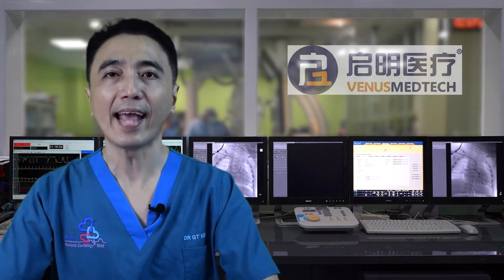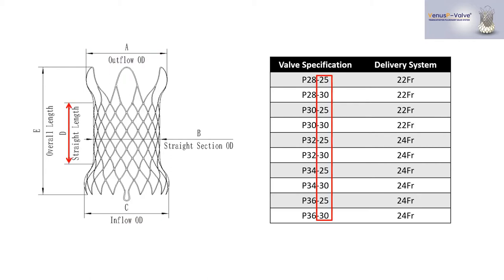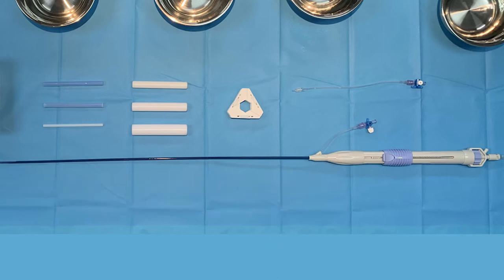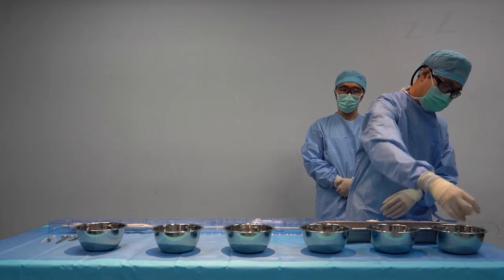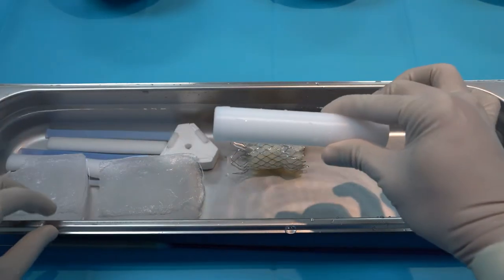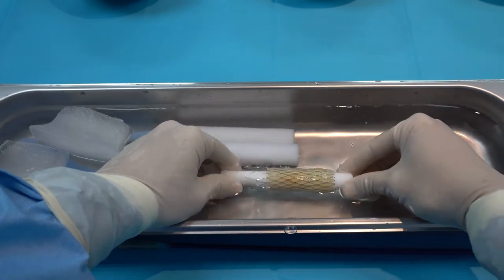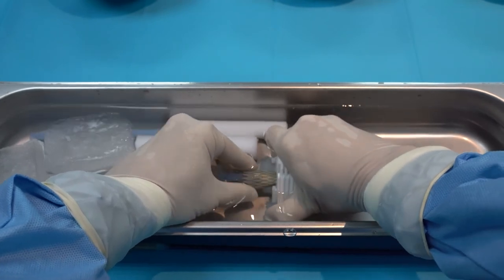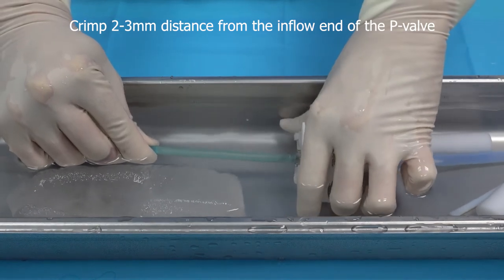Venus P-valve loading | Step by step guide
The Venus P-valve from Venus Medtech is a self-expanding, trileaflet porcine pericardial tissue valve.
it is composed of a nitinol support frame and a porcine pericardial tissue valve with a 22-24 Fr delivery catheter. The entire stent is covered except for the distal end or pulmonary artery end with porcine pericardial tissue. The proximal and distal ends are flared to secure anchoring at the pulmonary artery bifurcation end and the right ventricular outflow tract.
The stent valve diameters range from 28 to 36 mm (in 2 mm increments), with each diameter available in 25 and 30mm straight section lengths. There are 3 radiopaque platinum markers at the pulmonary artery end, valve location, and right ventricular outflow tract
This video focused on a proper step-by-step guide in loading the P-valve prior to implantation. Meticulous care and proper loading of the valve will prevent complicated implantation, valve infolding and post implantation fever.

🕘Timestamps🕘:
00:00 Venus P-valve loading | Step by step guide
00:27 Channel intro video
00:42 Disclosure
01:00 P-valve specifications
03:50 Delivery catheter system and loading apparatus
04:45 Loading P-valve demo
17:56 Conclusion

Acknowledgement:
Sean Lim: shooting, video editing and proofing and set arrangement
Janet Sayu Ling: support and set arrangement
Dr Ooi Yinn Khurn: valve loading
Aqil Abdulrahman: set arrangement
Muhammad Fuad: set arrangement
Wan Mohd Rusly: set arrangement
Mohamad Farhan: set arrangement
Siti Nurhafizah: support
Atikah Akmal: support
Joyce Heo: training
Gao Wei: training
Ryan Koh: shooting and lighting
Rachel Koh: shooting, music selection and set arrangement

Reference:
Ou-Yang WB, Qureshi S, Ge JB, Hu SS, Li SJ, Yang KM, Zhang GJ, Zhou DX, Chen M, Wang SZ, Zhang FW. Multicenter Comparison of Percutaneous and Surgical Pulmonary Valve Replacement in Large RVOT. The Annals of thoracic surgery. 2020 Sep 1;110(3):980-7.

Morgan G, Prachasilchai P, Promphan W, Rosenthal E, Sivakumar K, Kappanayil M, Sakidjan I, Walsh KP, Kenny D, Thomson J, Koneti NR. Medium-term results of percutaneous pulmonary valve implantation using the Venus P-valve: international experience. EuroIntervention. 2019 Jan 20;14(13):1363-70.

Zhou D, Pan W, Jilaihawi H, Zhang G, Feng Y, Pan X, Liu J, Yu S, Cao Q, Ge J. A self-expanding percutaneous valve for patients with pulmonary regurgitation and an enlarged native right ventricular outflow tract: one-year results. EuroIntervention: journal of EuroPCR in collaboration with the Working Group on Interventional Cardiology of the European Society of Cardiology. 2019 Jan 1;14(13):1371-7.

Promphan W, Prachasilchai P, Siripornpitak S, Qureshi SA, Layangool T. Percutaneous pulmonary valve implantation with the Venus P-valve: clinical experience and early results. Cardiology in the young. 2016 Apr;26(4):698-710.

Lin MT, Chen CA, Chen SJ, Chiu SN, Lu CW, Wu MH, Wang JK. Prognostic markers in patients undergoing transcatheter implantation of Venus P-valve: Experience in Taiwan. Journal of the Formosan Medical Association. 2020 Nov 4.